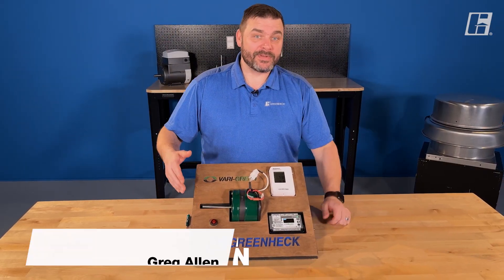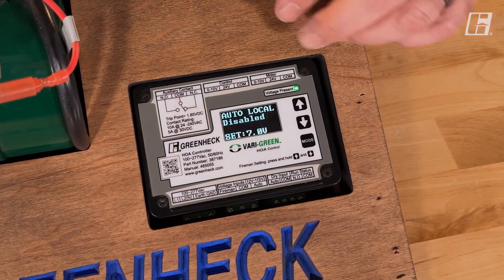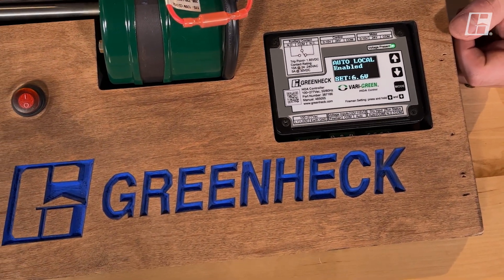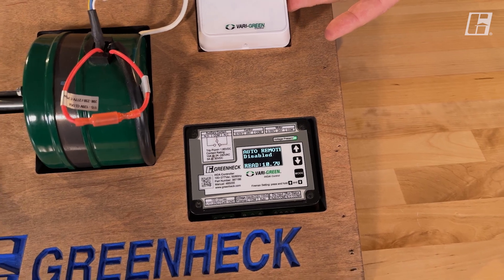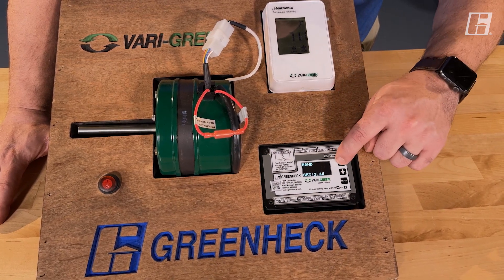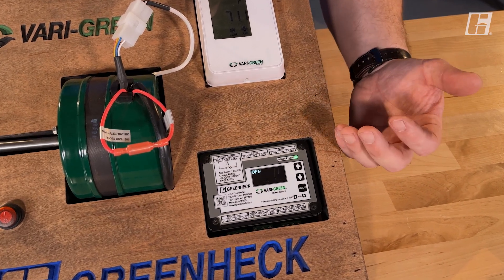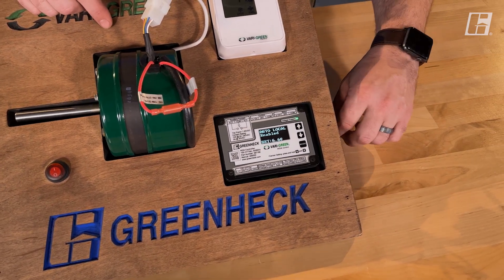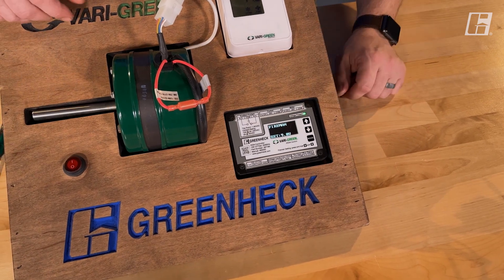Greenheck - Vari-Green® HOA Control Transformer Application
In this episode, learn more about modes, their uses and applications for the Greenheck Vari-Green HOA or Hand Off Auto control. and bookmark our Vari-Green video channel to stay up to date with Quick Start and How-to information.